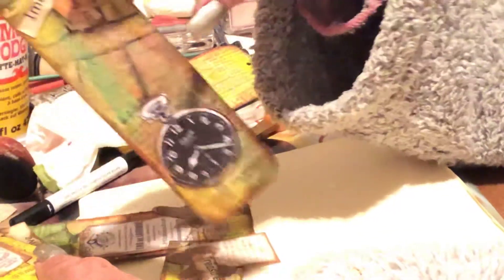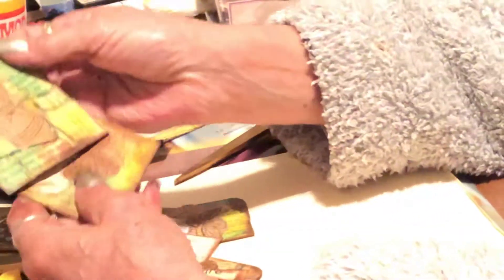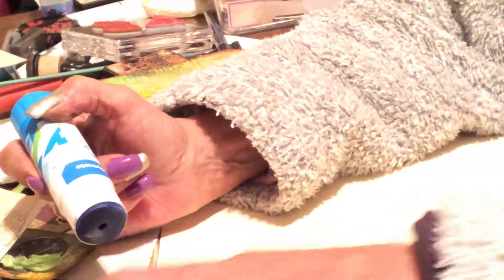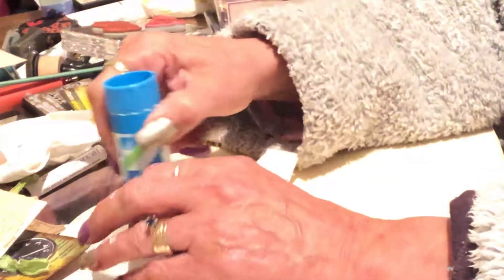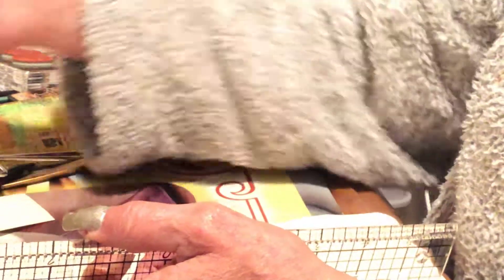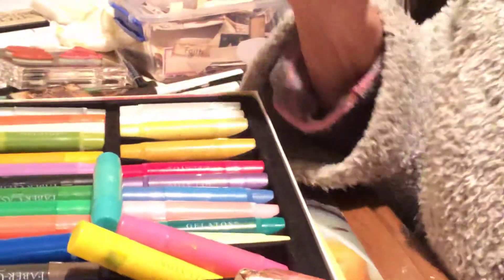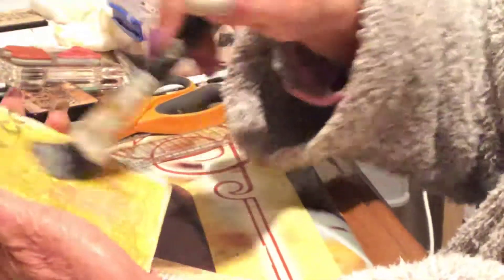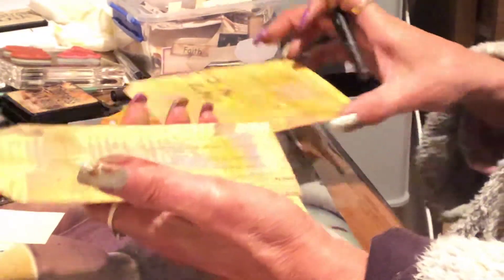Just junking, junk journaling part 2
Playing with tags